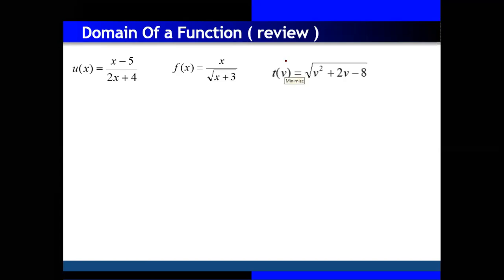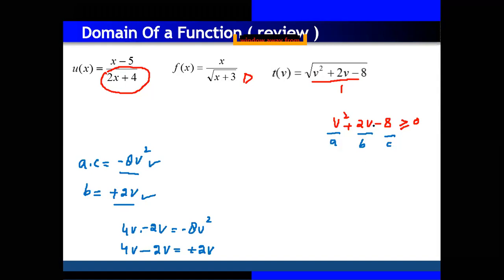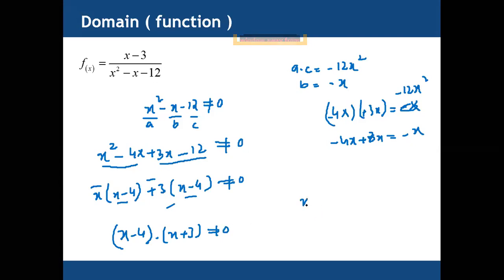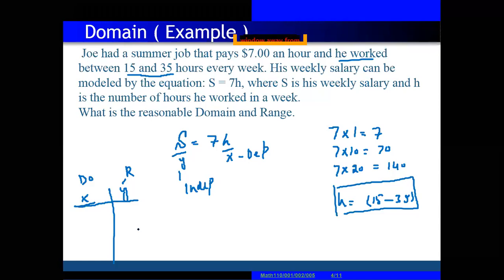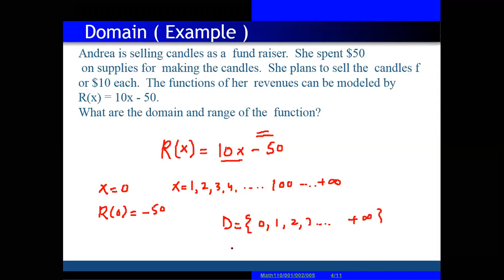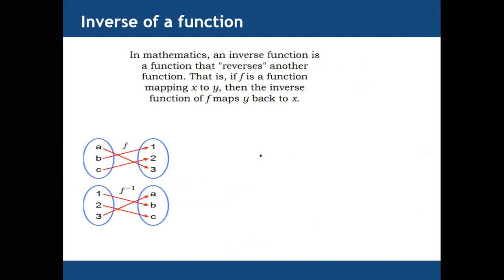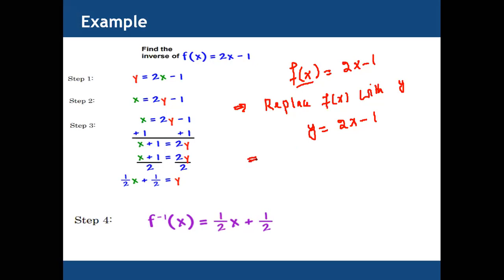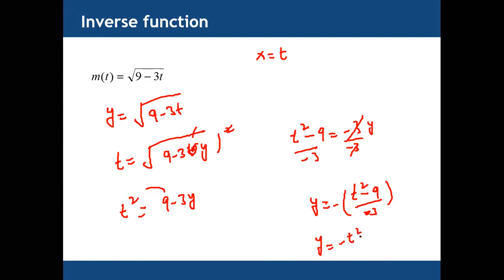Domain and inverse of a function S04.